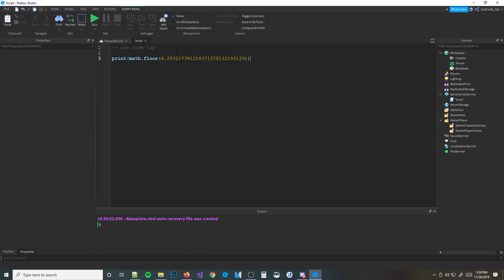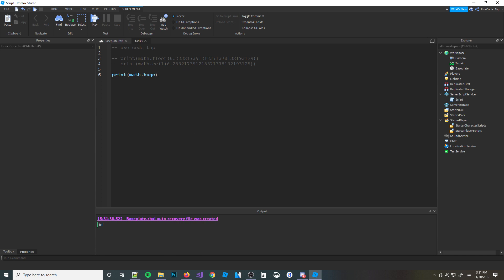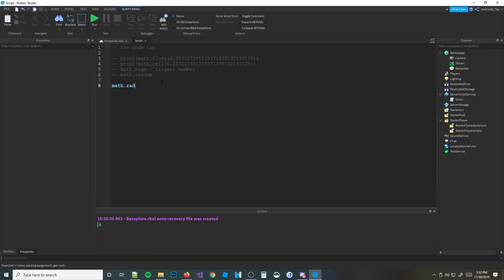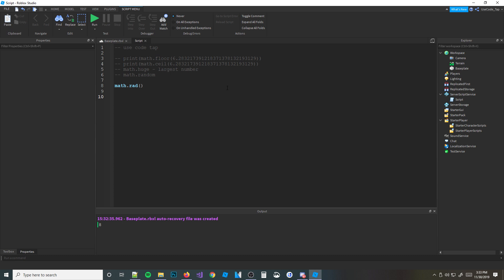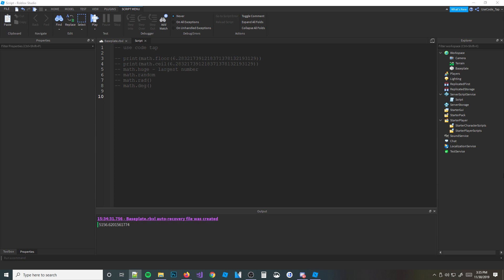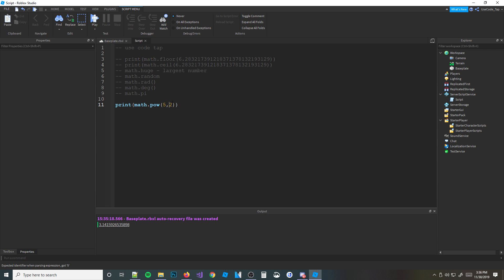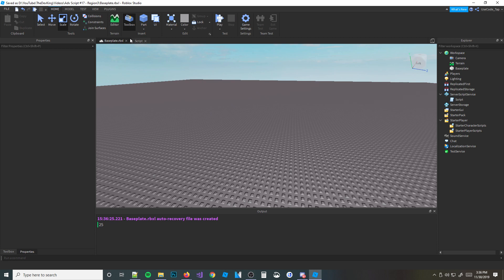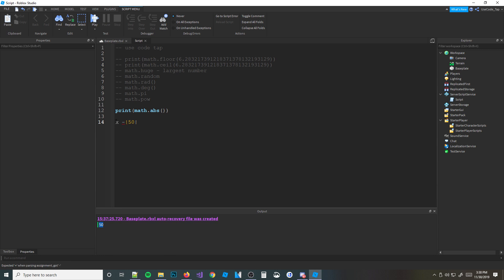Advanced Roblox Scripting Tutorial #18 - Math Functions (Beginner to Pro 2019)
Hey guys! Welcome back to a brand new roblox scripting tutorial. In today's tutorial I am going to be teaching you the math functions of lua. Math functions are the built in functions that you can use for basic things such as rounding, squaring, getting absolute values, random numbers, and more! You'll definitely be using these when scripting so I thought it would be a good idea to teach you! Enjoy the tutorial.